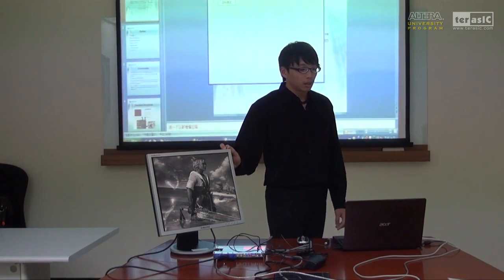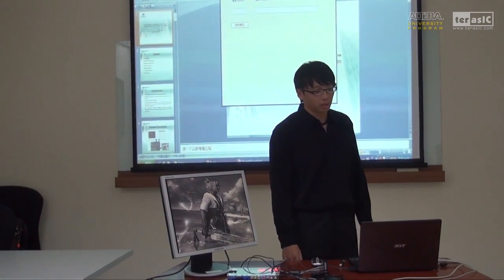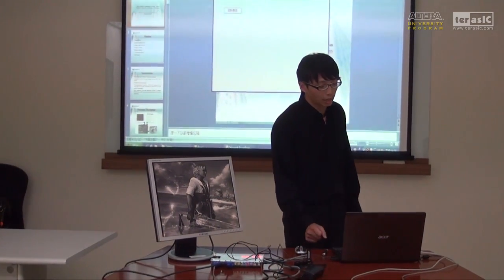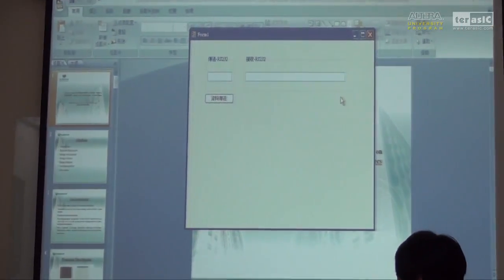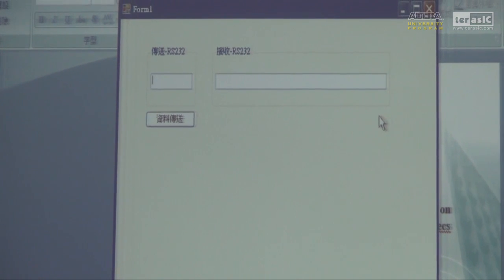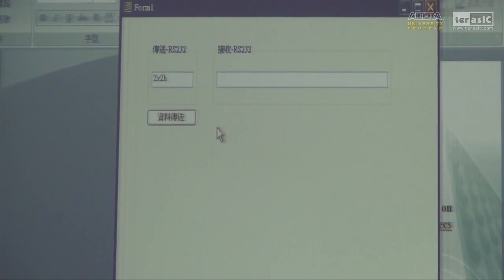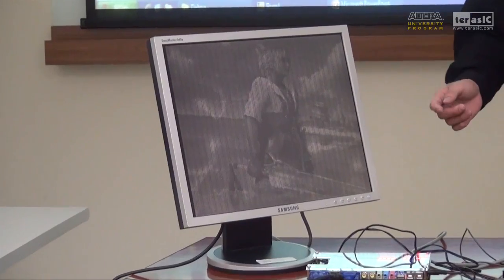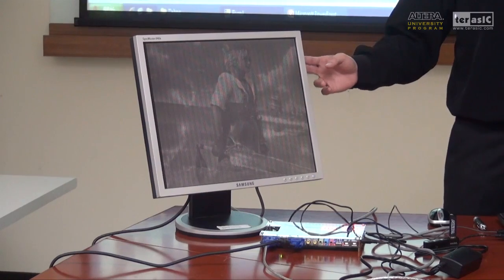TW014_Demonstration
Title : Unified Architecture IP Implementation/Verification based on SOPC/DE2-70 platform for Multi-Transform of Video Codecs
School : National Formosa University
Advisor : Po-Hung Chen
Members : KUO, HSIN-HAO